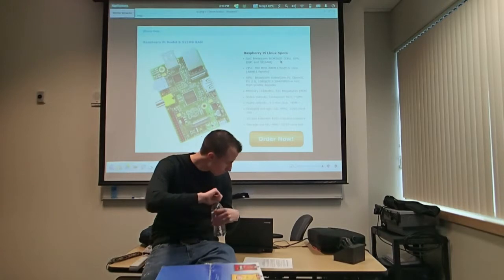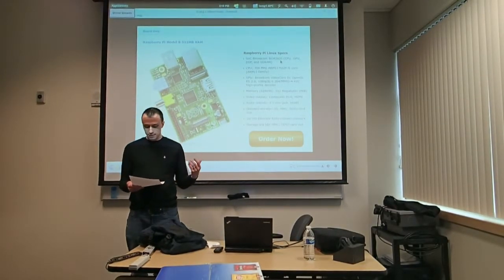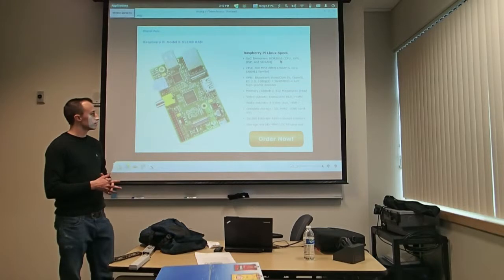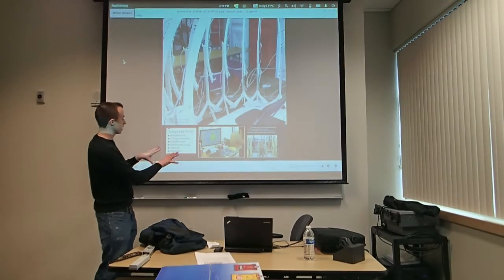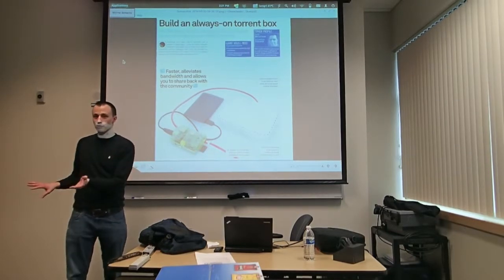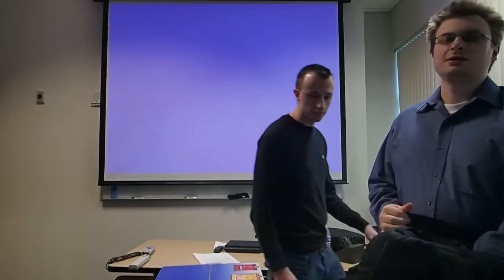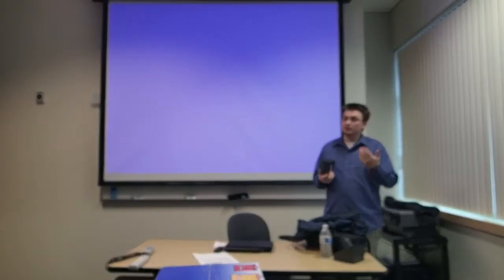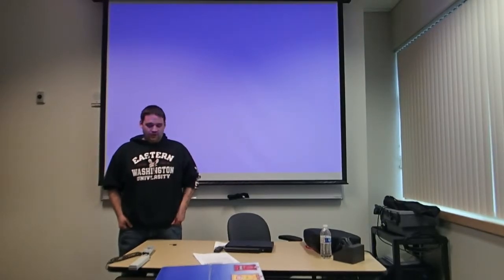Tiny Linux - EWU LUG